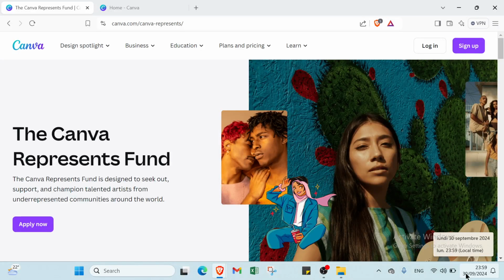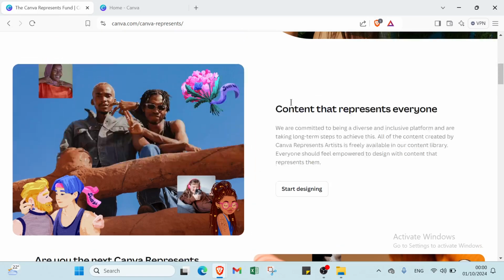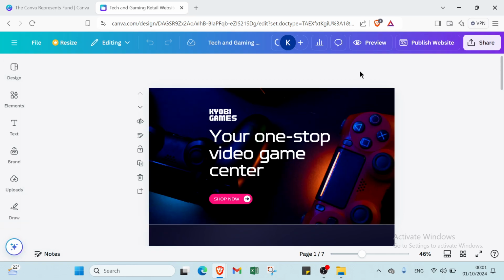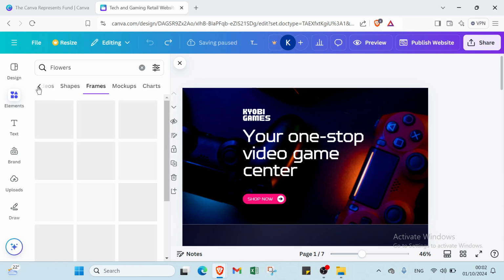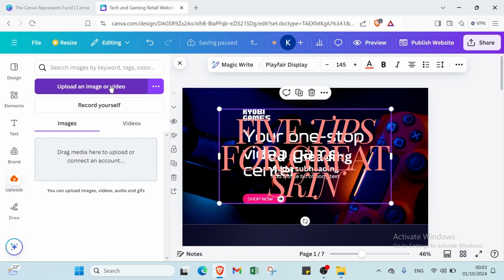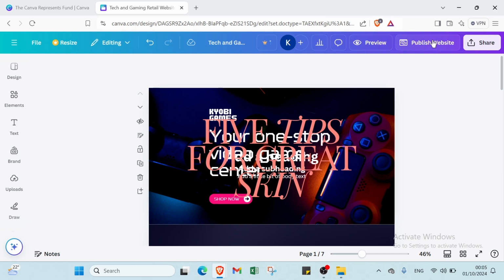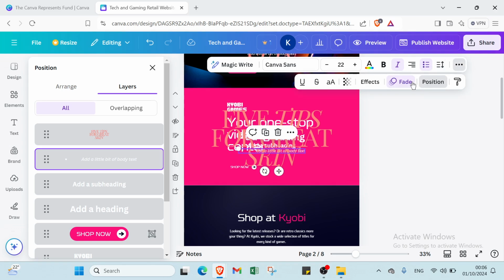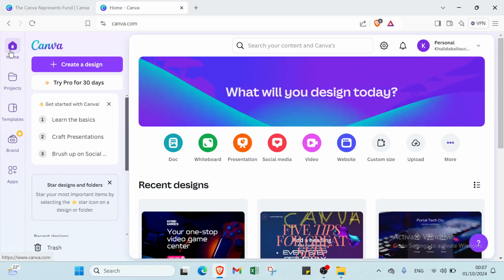How to Use Canva in 2025 : Advanced Features Explained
How to Use Canva in 2024: Advanced Features Explained

in this video we discuss :